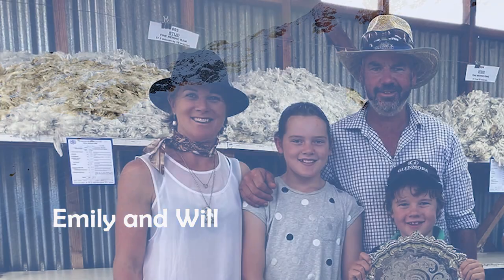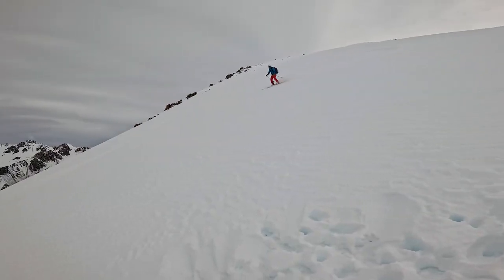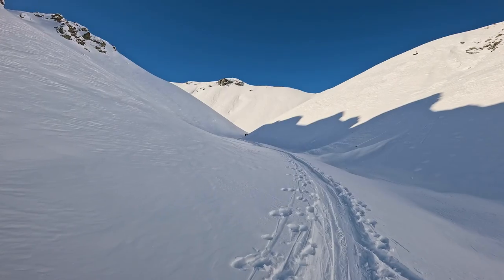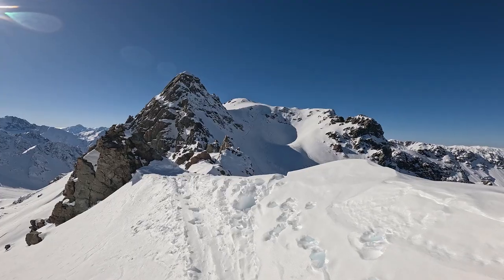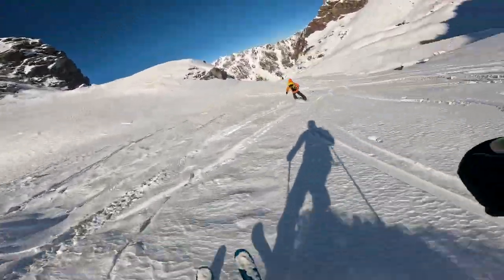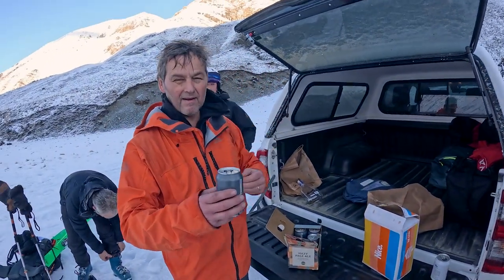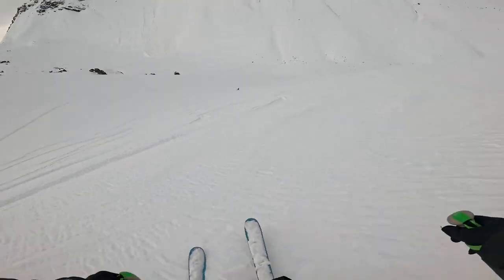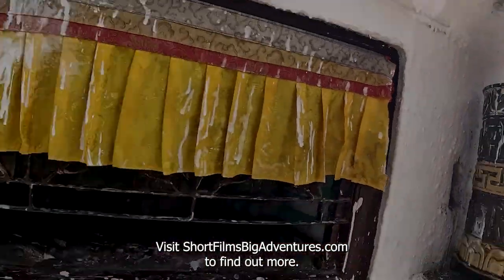Adventure Awaits: Ski Touring At Glenmore Station!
Join us on an unforgettable ski touring adventure at Glenmore Station, nestled between Aoraki Mt Cook and Lake Tekapo. This video takes you deep into the stunning Cass Valley, where untouched chutes and pristine powder await. Follow us as we explore historic huts like Lady Emily, Bad Decision Hut (the iconic Whiskey Hut), all while tackling challenging terrain and sharing a few laughs along the way. From steep descents to whiskey at the highest altitude in the world, Glenmore Station offers a unique backcountry experience for those looking for adventure.

Watch the full journey and get a glimpse of what makes ski touring at Glenmore Station truly special.

to find out more about turning your Big Adventures into Short Films